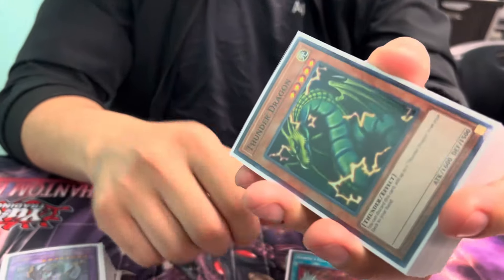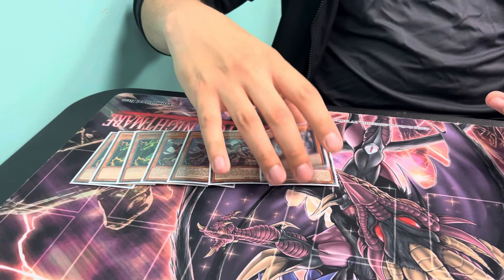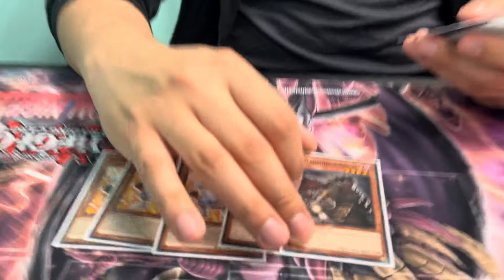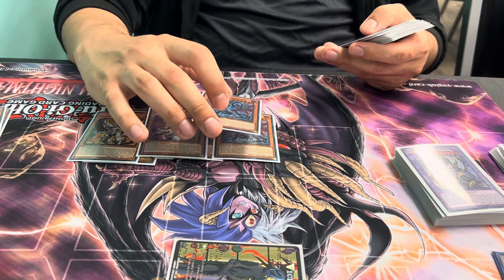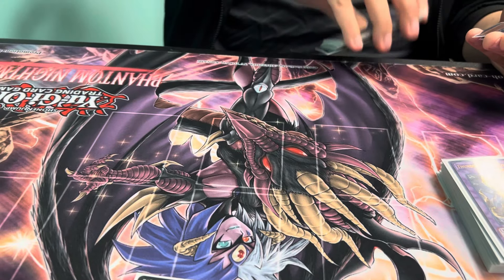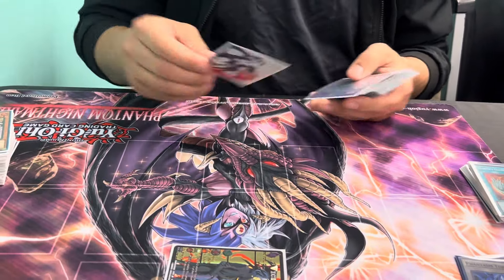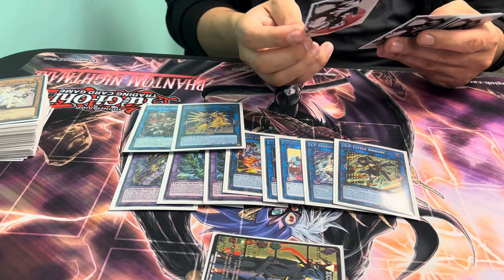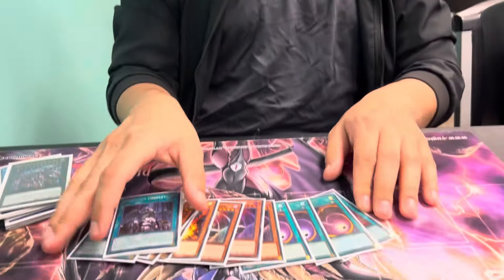Thunder dragon bystial deck profile! New format!